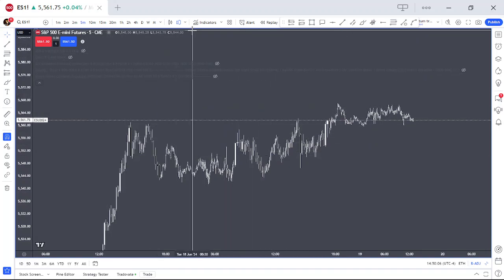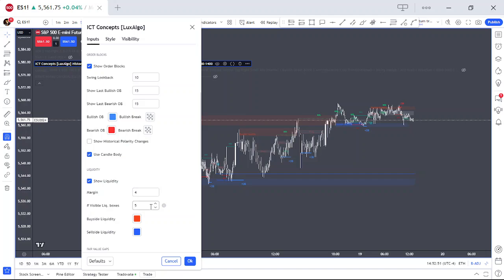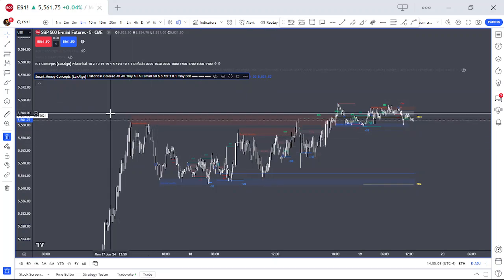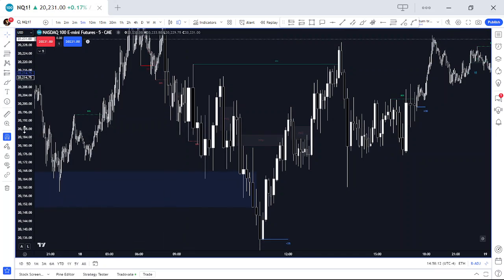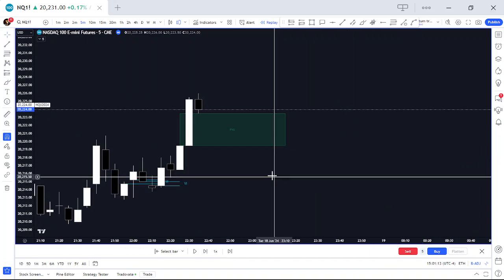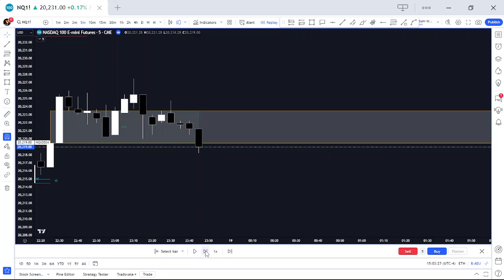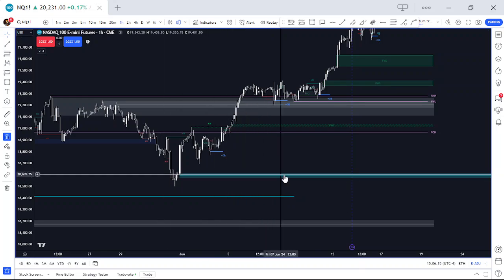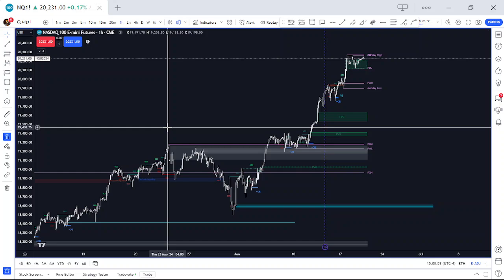Setting up your ICT indicators